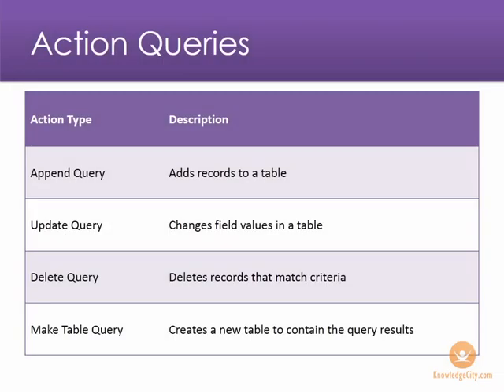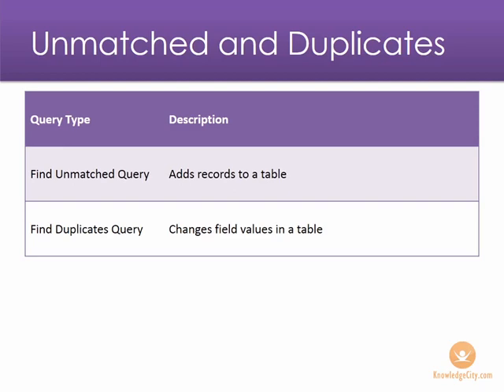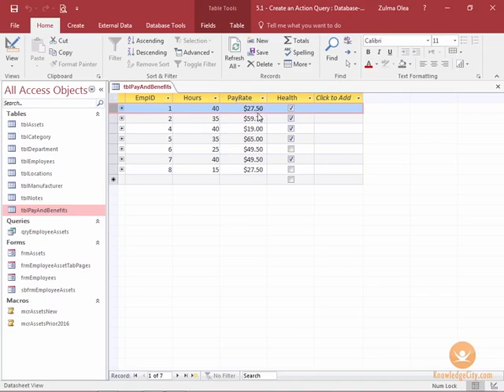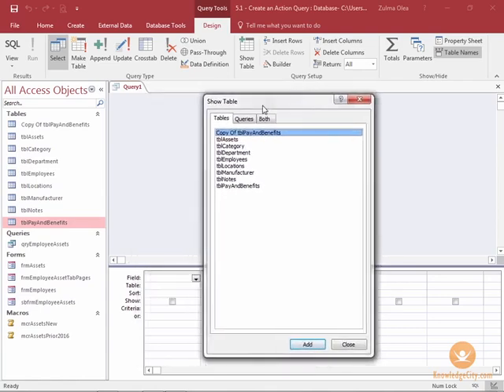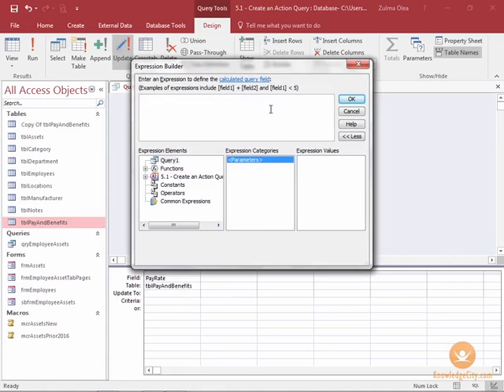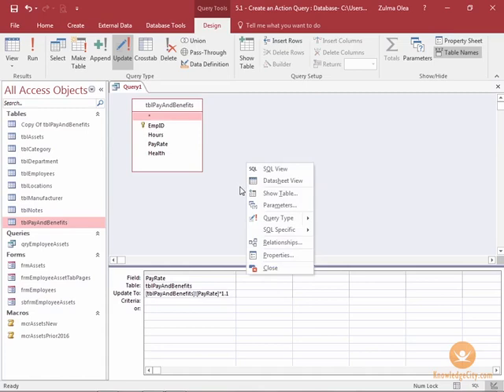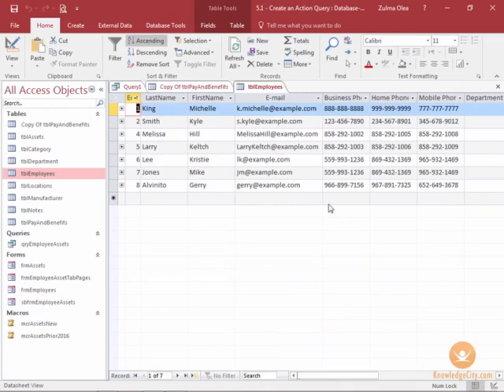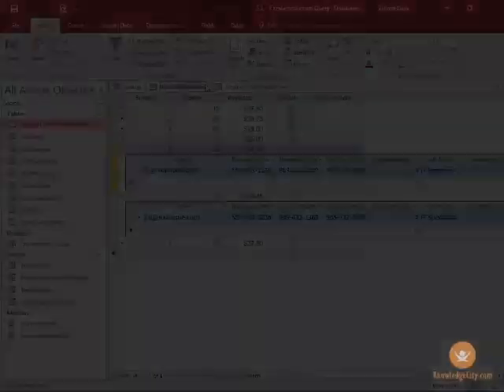Action Query in Access 2016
An action query will create an action that you want to perform for a particular action. For example, an append query will add records to a table, or a delete query will delete information that you have matched for that criteria. There are many query options. This video will show you how to create a query to update your records based on certain criteria.

Course Lessons

Welcome
Introduction
Overview
Advanced Form Design
Overview
Create a Form in Design View
Modify Form Layout
Add Controls to a Form
Add Design Elements
Add Command Buttons
Control Tab Order
Create Tab Pages
Apply Conditional Formatting
Data Validation
Overview
Setting Field Properties
Creating an Input Mask
Look-up List
Advanced Reports
Overview
Create a Report in Design View
Report Properties
Organizing Reports
Adding Charts
Printing Reports
Using Macros
Overview
Create a Macro
Events
Restrict Records
Validating Data
Automate Data Entry
Convert Macros to VBA
Working with Different Query Types
Overview
Action Queries Part 1
Action Queries Part 2
Crosstab Query
Finding Duplicates
Unmatched Queries
Advanced Database Management
Overview
Link Excel Sheet to a Database
Open a Database Exclusively
Compact and Repair a Database
Object Dependency
Database Documenter
Analyze Performance
Secure and Distribute
Overview
Split a Database
Set a Password
Convert Database
Using Switchboards
Overview
Switchboard Manager
Create a Switchboard
Add Design to a Switchboard
Start-up Options
Conclusion